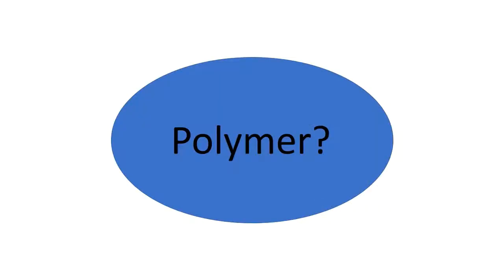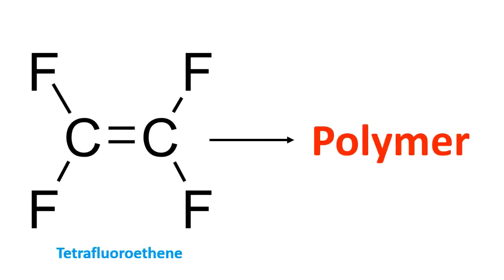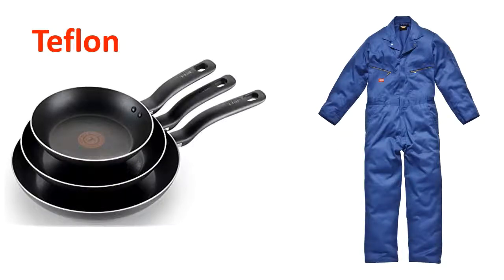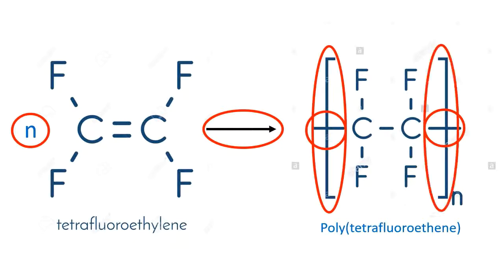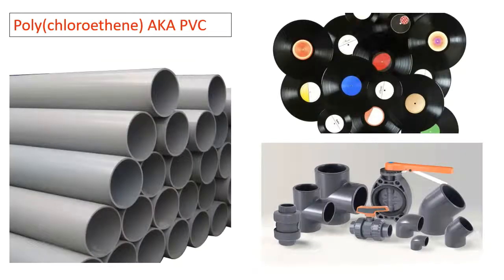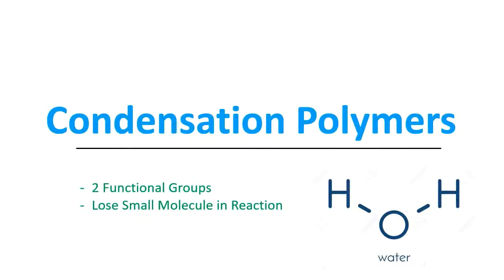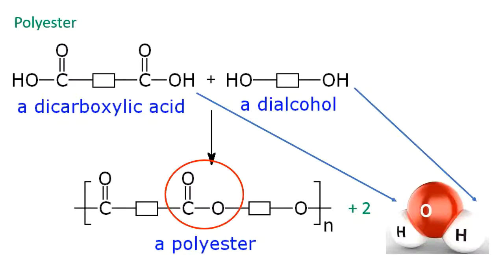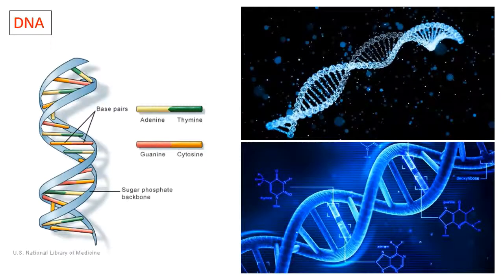Polymers - Revision (GCSE 9-1)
A guide to GCSE Polymers, within the new 9-1 Chemistry Course.

Made by Aden and Ishan, 11K